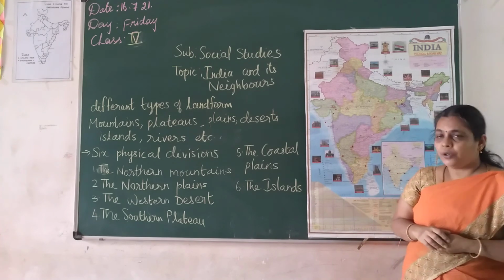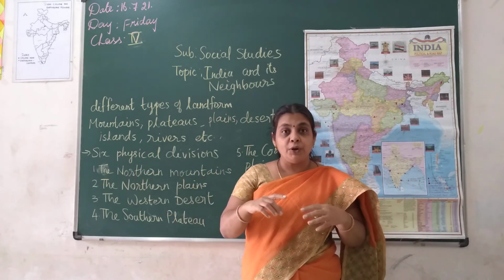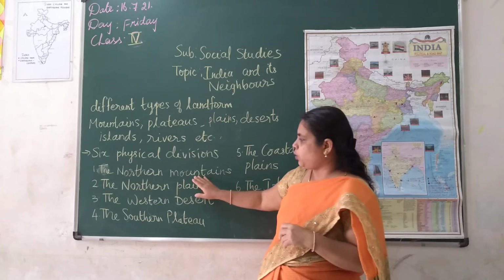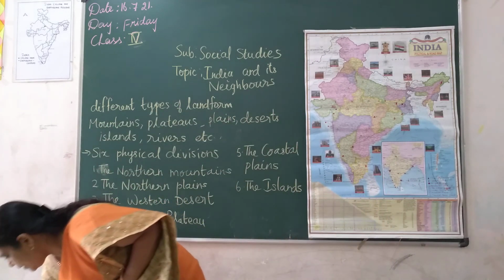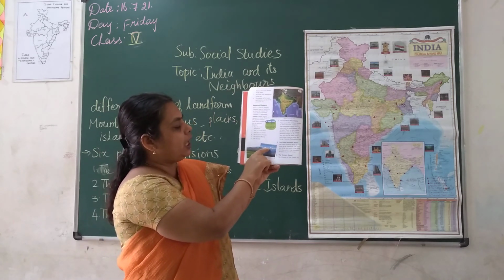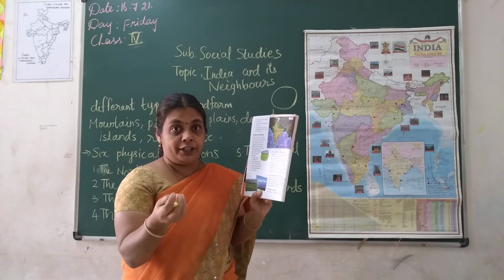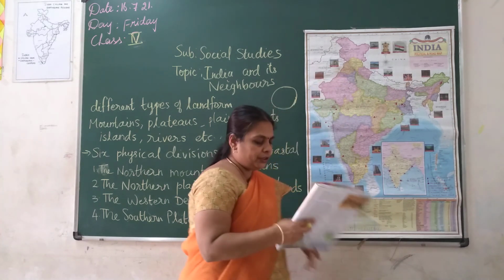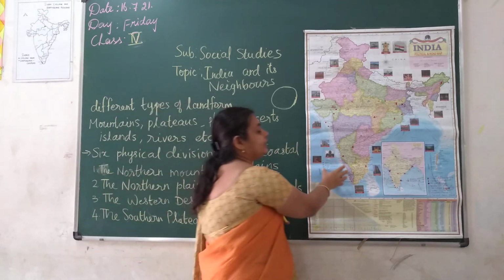VPS | 5th | Social | Session 12 | 2021-22